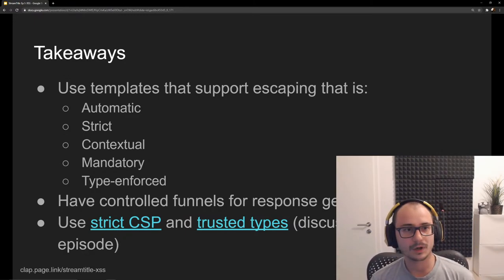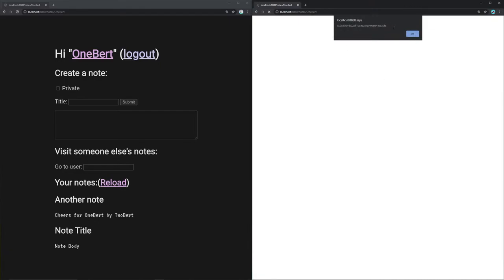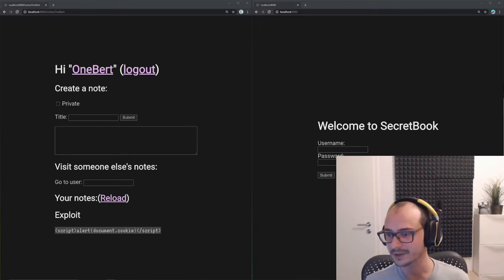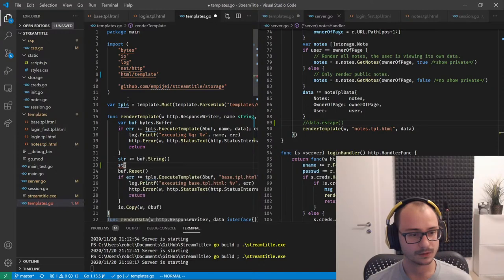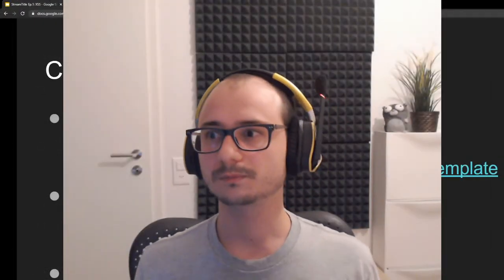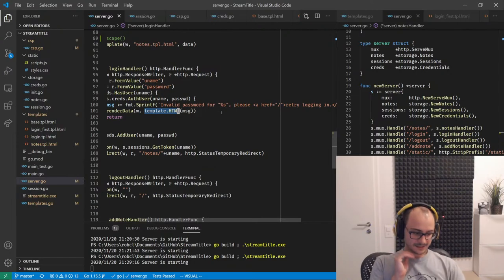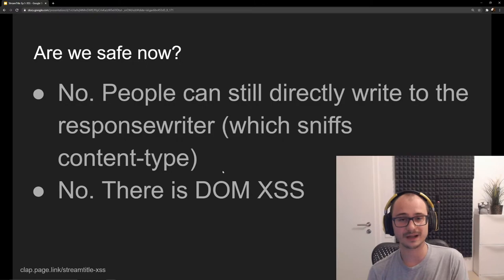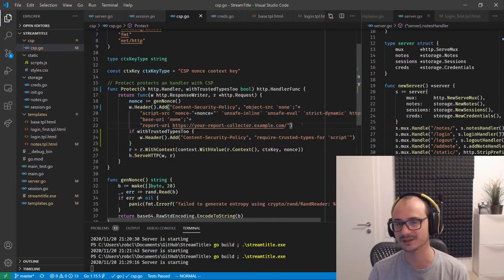StreamTitle Ep.1: XSS